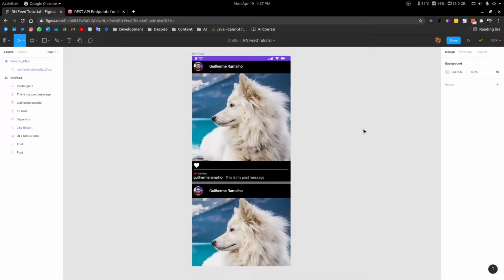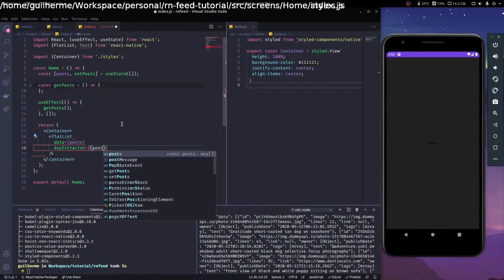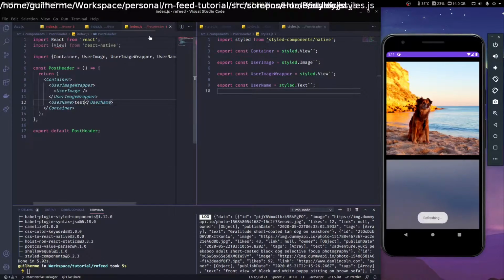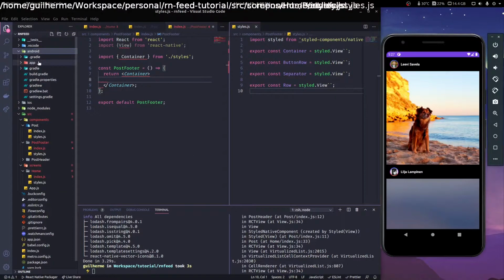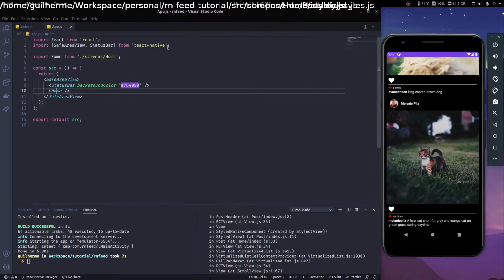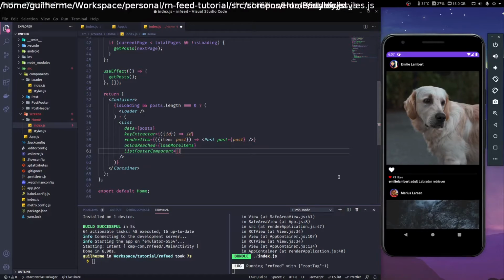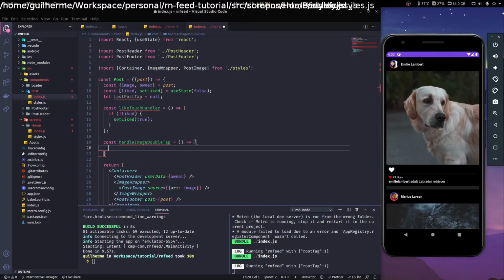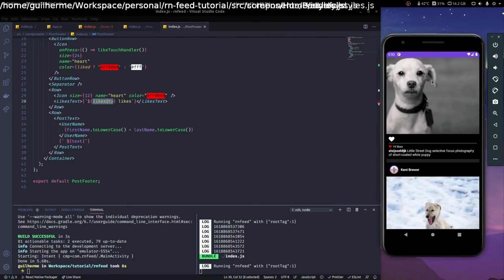React Native Tutorial #3 - How to create infinite scrolling lists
In this video we will develop Instagram like feed and apply the infinite scrolling concept to It. If you have any questions I'd be more than happy to help.

Chapters:
0:00 What we will build
1:45 Let's get started
6:22 Fetching the data
9:12 React Native Lists
12:40 Building the Post Item Component
23:31 Creating gradients in React Native
29:00 Moving on to the post footer
31:30 Working with Icons in React Native
35:42 Finishing the footer
43:40 Load more items functionality
1:00:28 Like functionlity and Animations
1:16:29 We're done